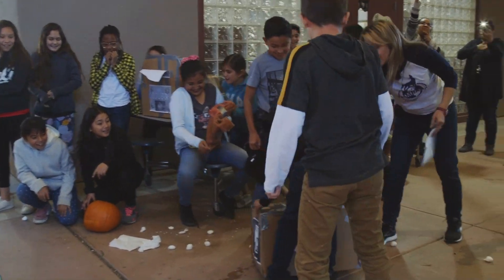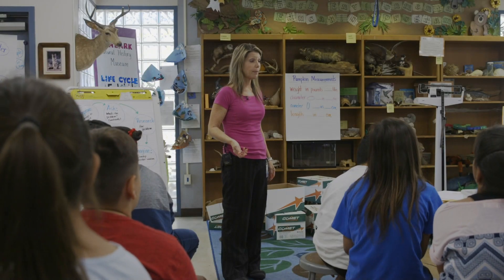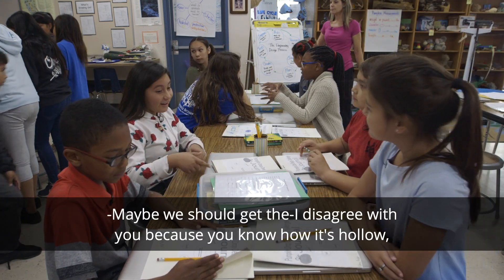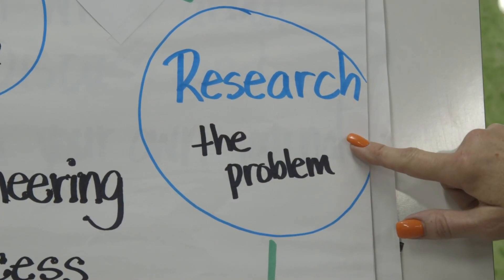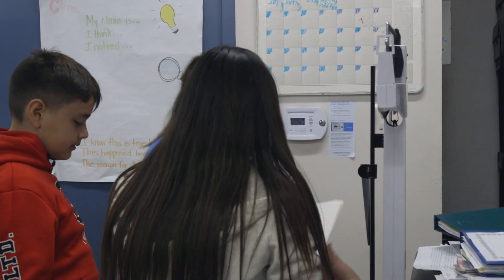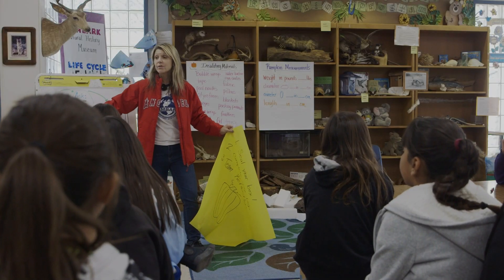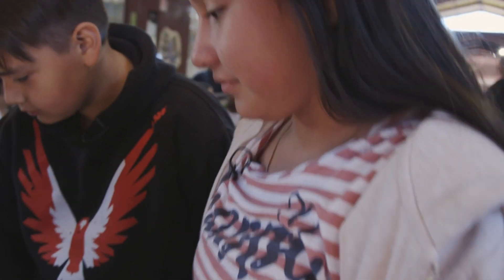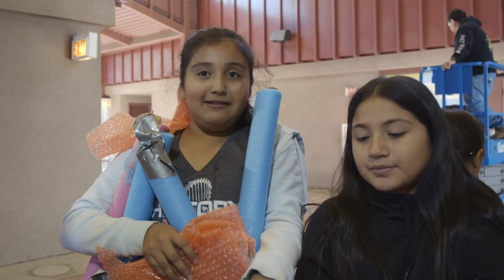Introducing STEM Standards Through Engaging, High-Interest Projects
Elementary Science Teacher, Jackie Lacey, demonstrates how she creates excitement within her fifth grade students when introducing Next Generation Science Standards. Over the course of a week’s unit her students work on engineering a design that would protect a pumpkin from dropping 45 feet.